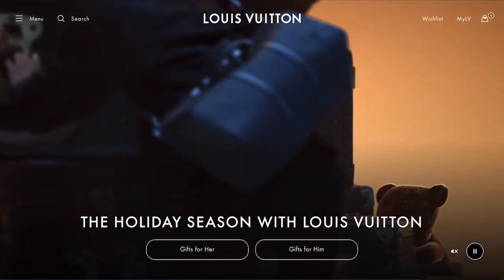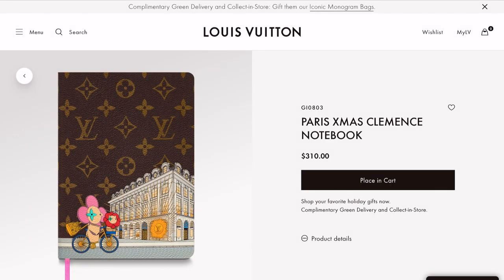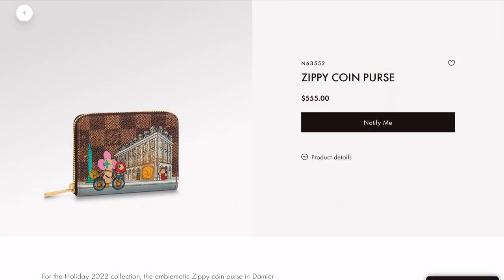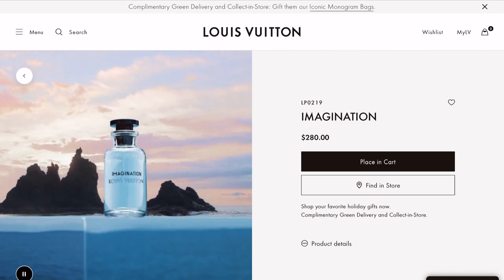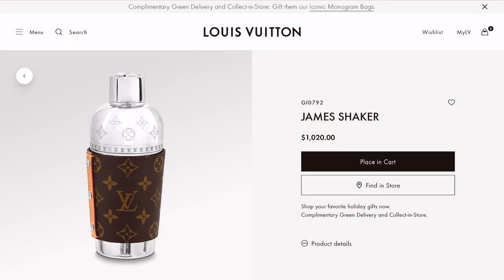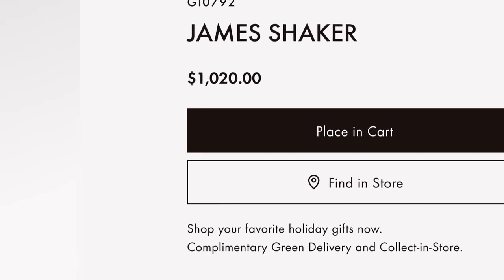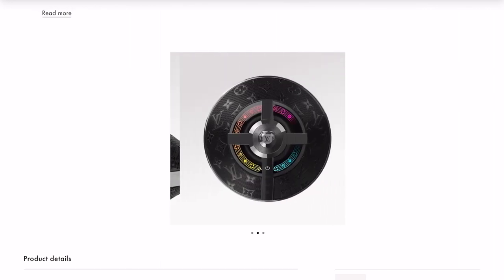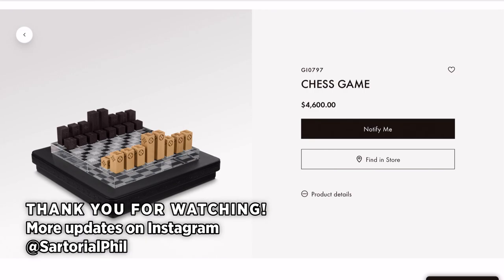Louis Vuitton Holiday 2022 Virtual Window Shopping: Holiday Animations, etc.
Just checking out some holiday-themed gifts for the 2022 holiday season.